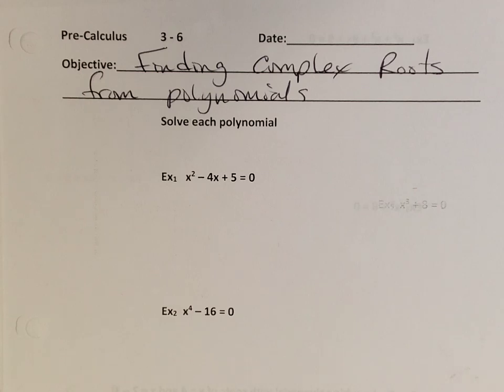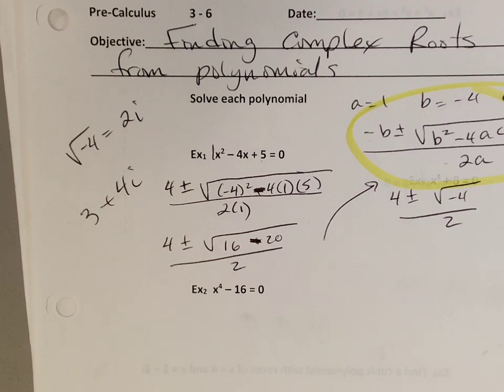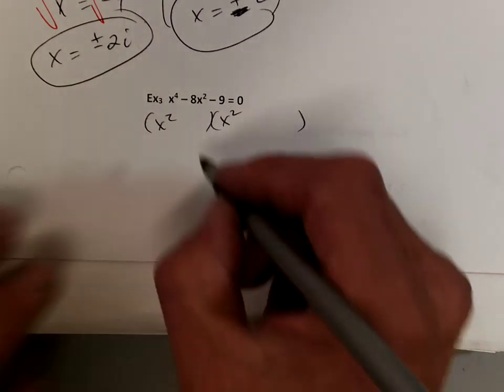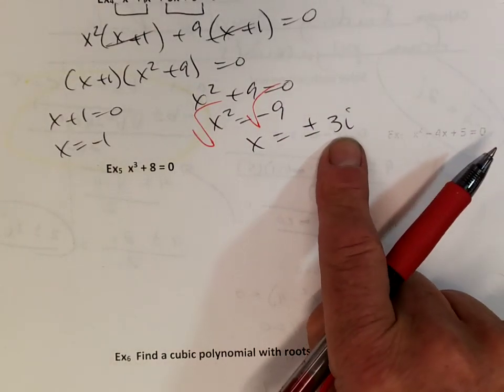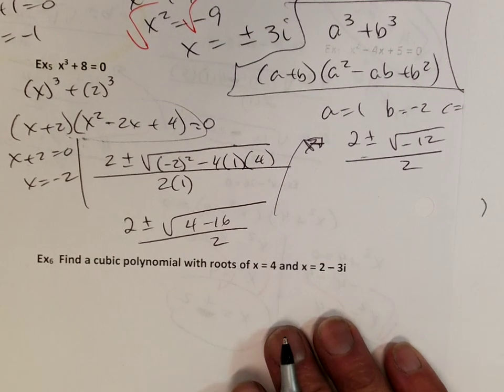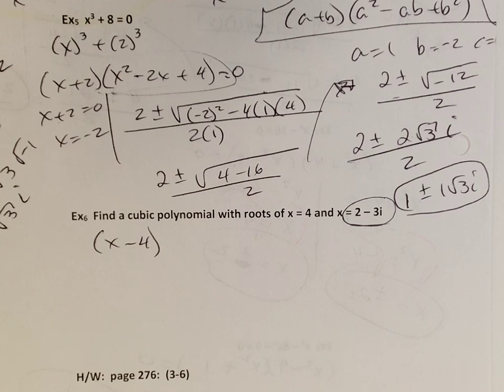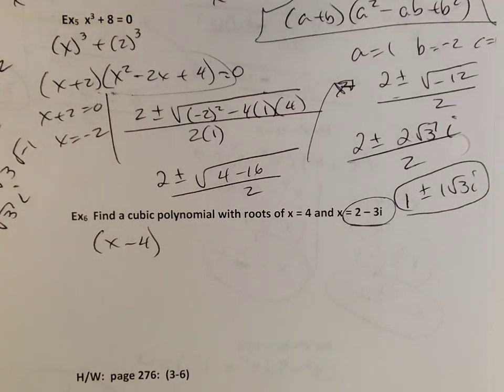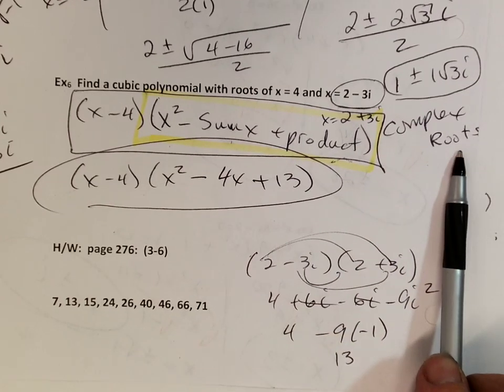3 6P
Description